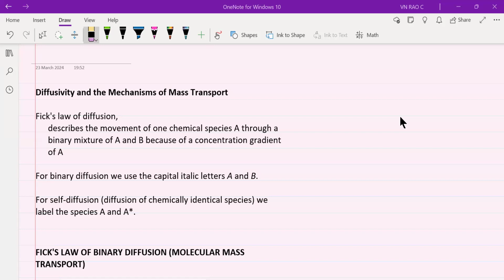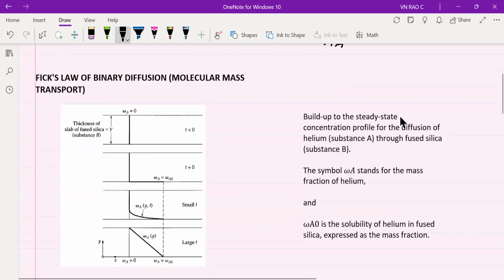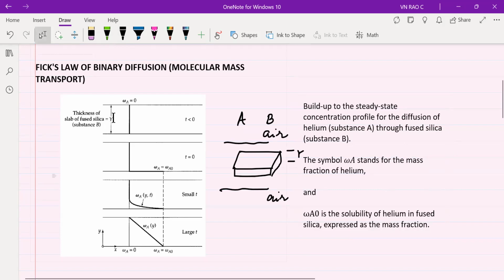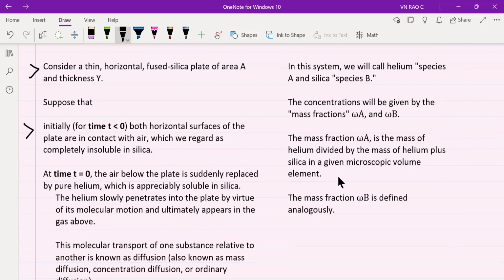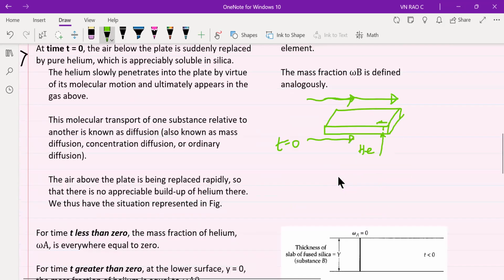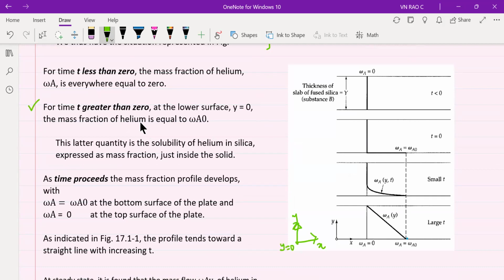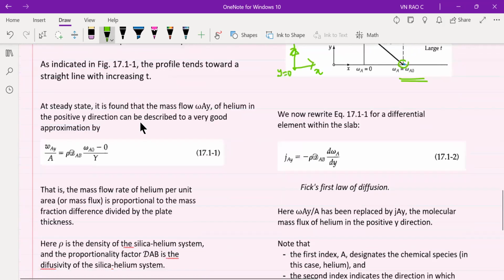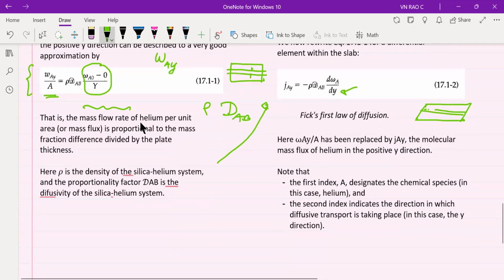Transport Phenomena Mass Transport Lec - 01